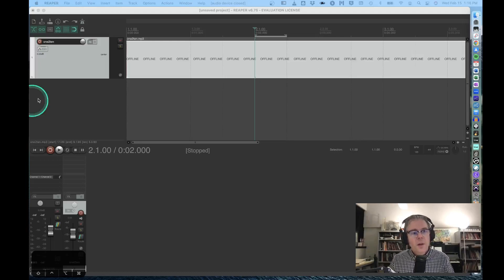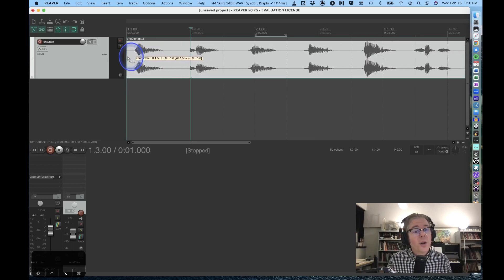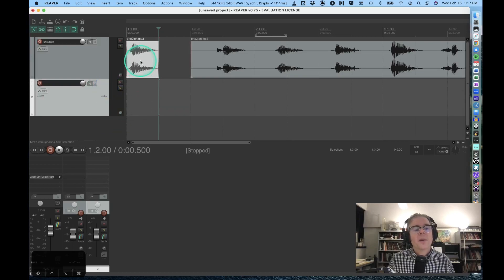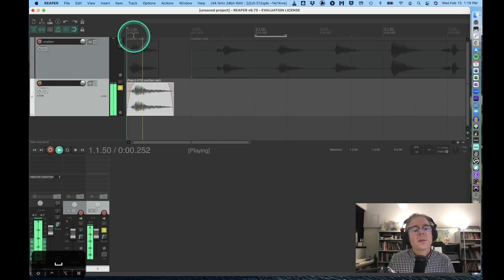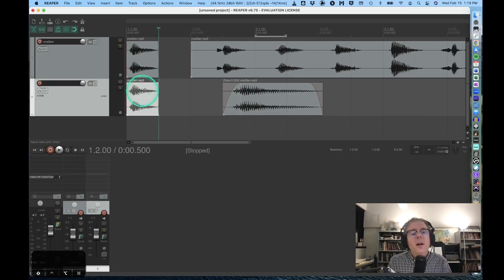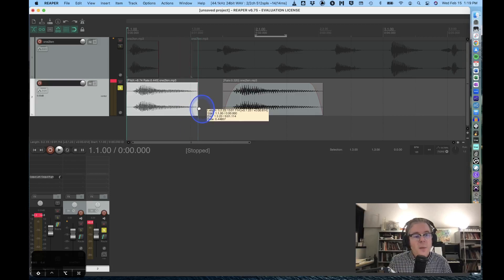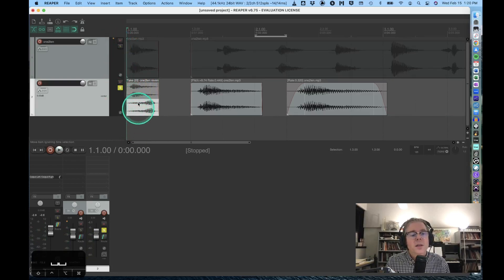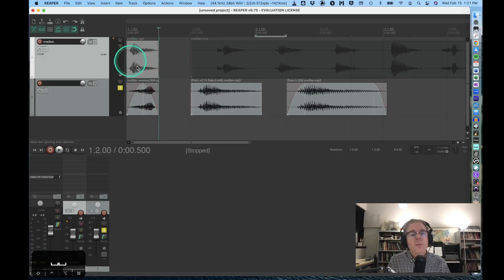Pitch Time and Reverse in Reaper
Changing the pitch, duration, and reverse functions in Reaper